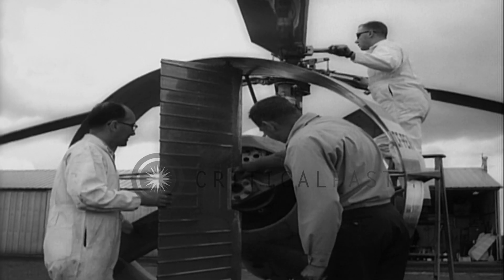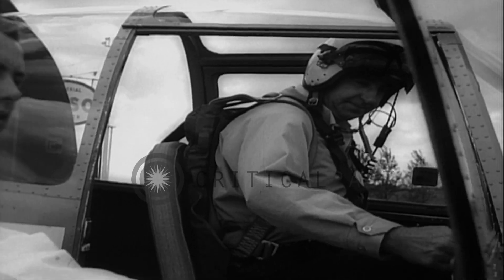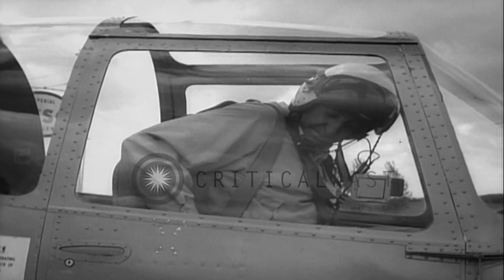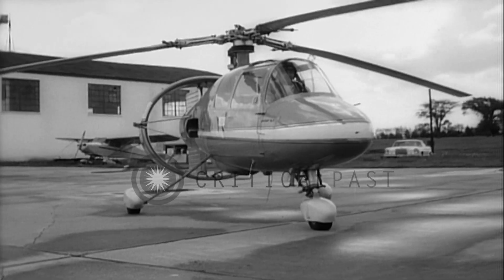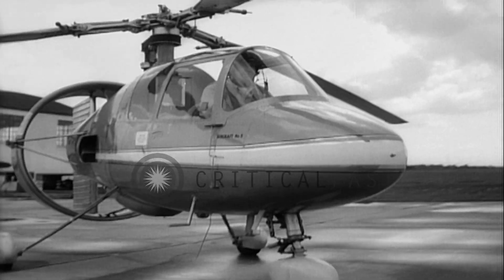Flight test of a rotary-wing aircraft designed by Canadian designers. HD Stock Footage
Flight test of a rotary-wing aircraft designed by Canadian designers.

A group of Canadian designers come up with rotary-wing aircraft that combines a conventional engine with free-spinning rotors. Technicians examine the plane while pilot boards for take off. Aircraft taxies, hangar in the background. Aircraft takes off from runway. Aircraft flies on airfield. Location: United States. Date: July 30, 1964.

57,000+ broadcast-quality historic clips for immediate download.